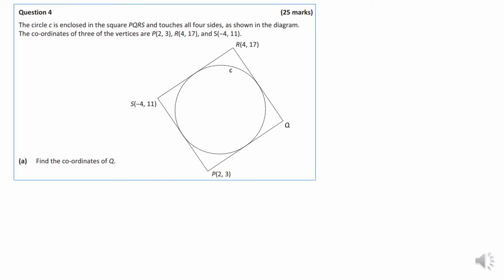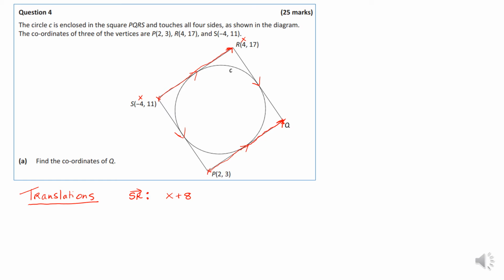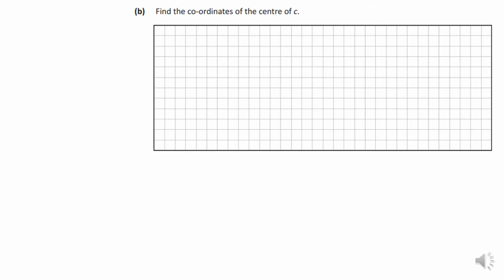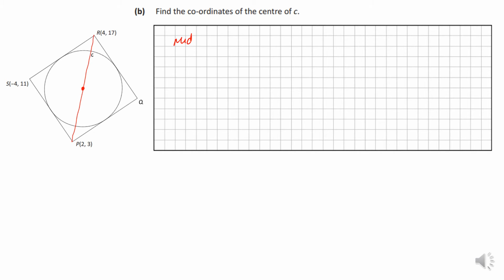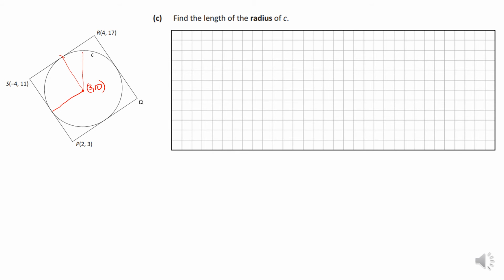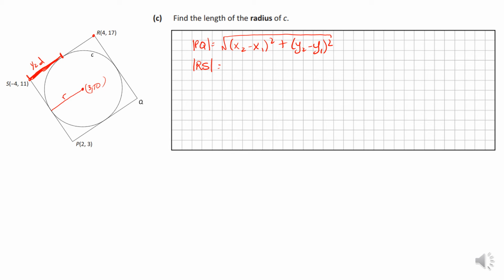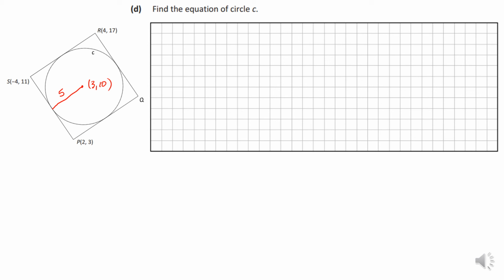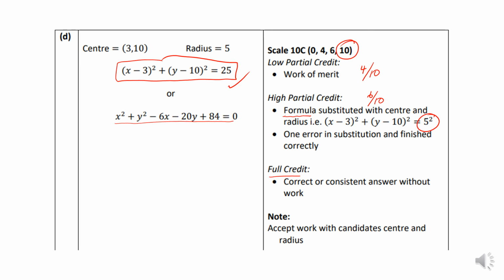319 - The Circle Exam Practice 2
Leaving Cert Maths Coordinate Geometry question from the 2019 Ordinary Level Paper 2 on the Circle.